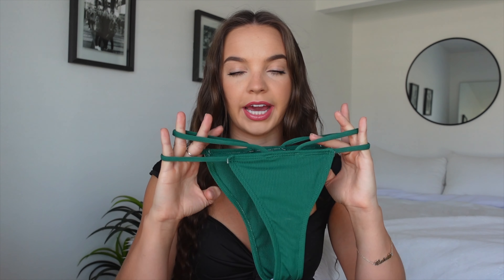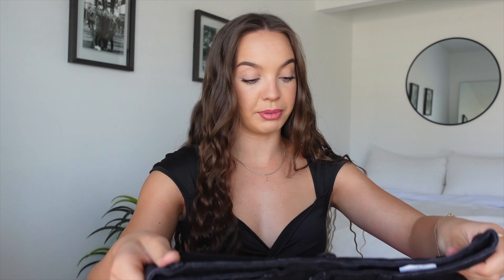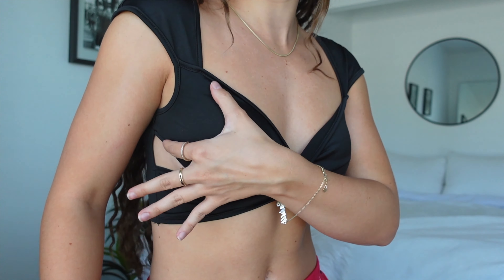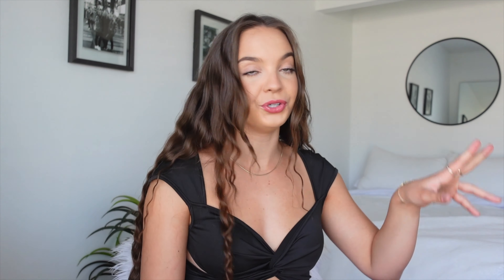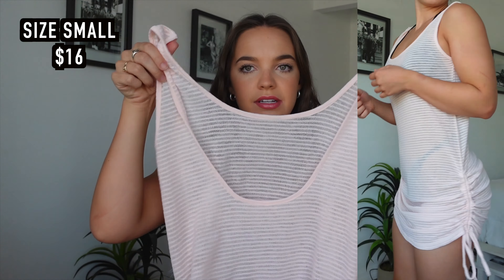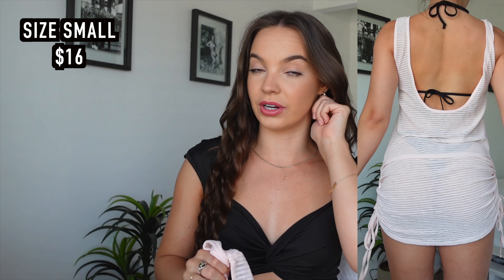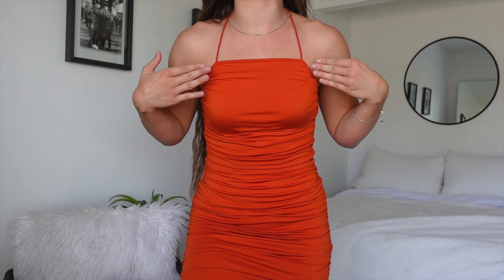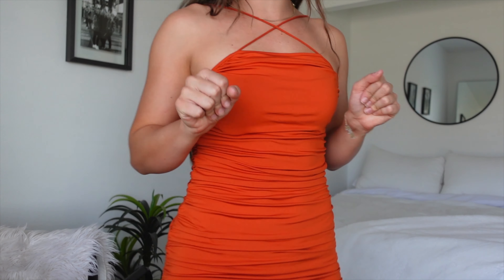HUGE SPRING SHEIN HAUL // most flattering pieces ever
Thank you guys so much for watching! I got mostly everything in size small! Let me know what else you’d like to see from me🦋